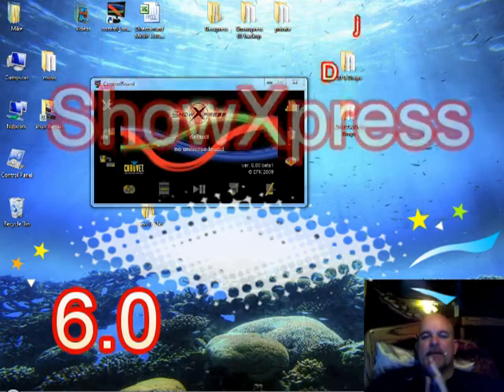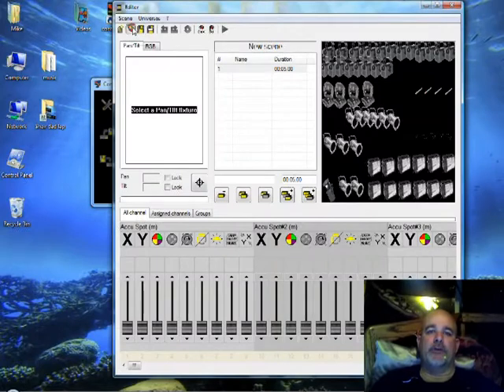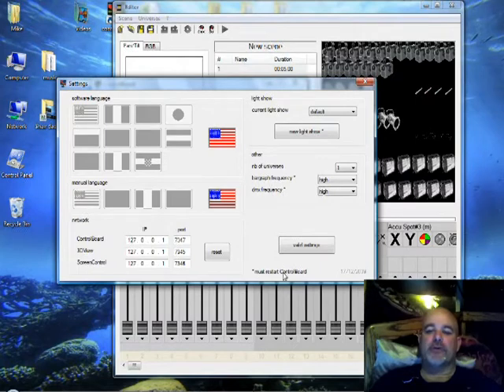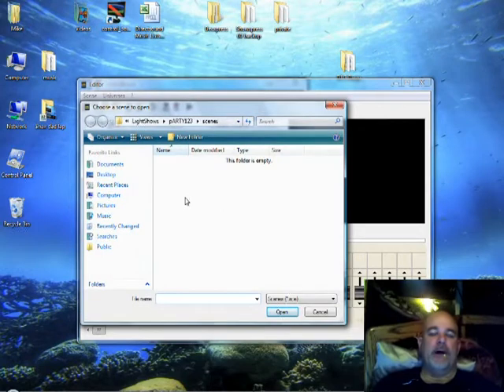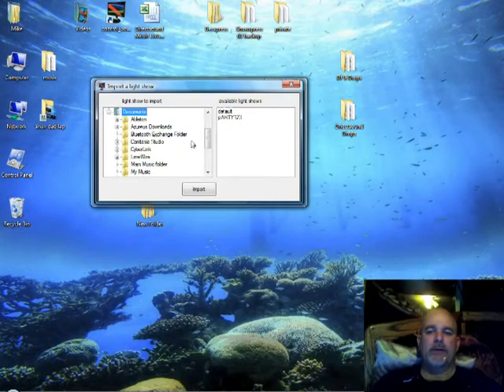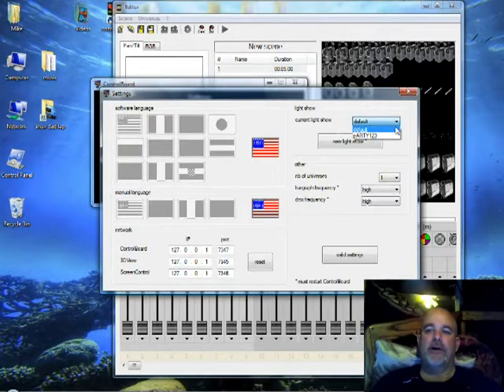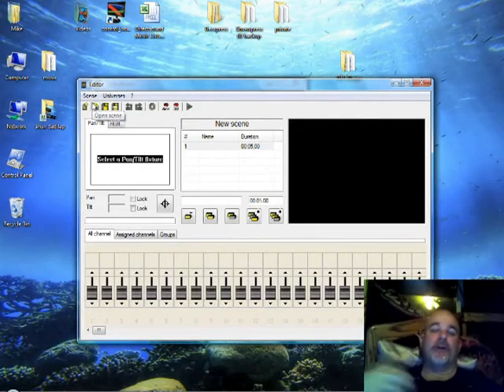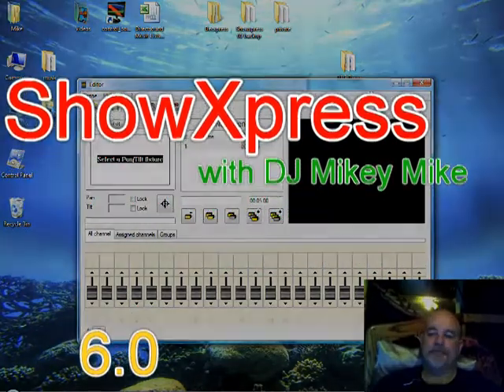ShowXpress Import and Export with DJ Mikey Mike 6.0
ShowXpress In
import and Export with DJ Mikey Mike 6.0